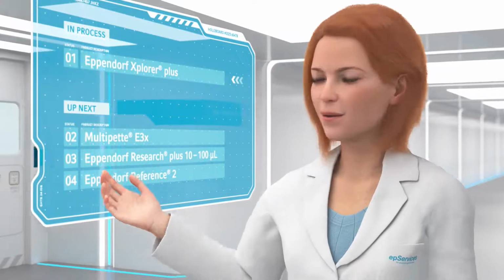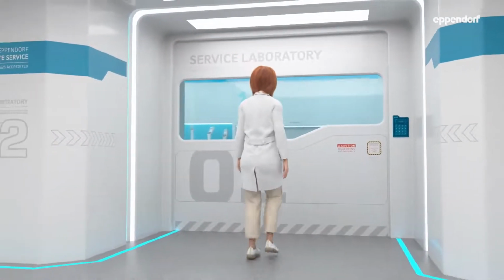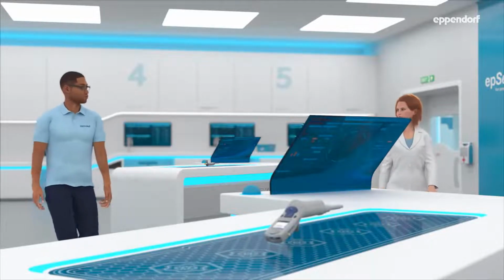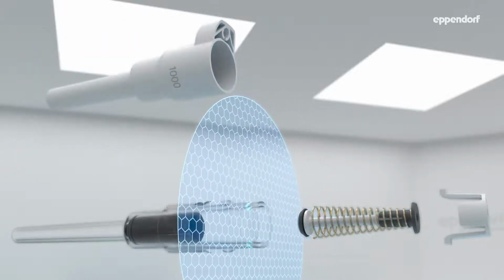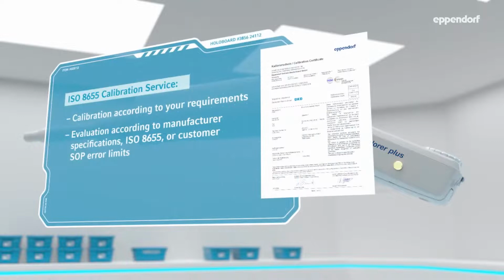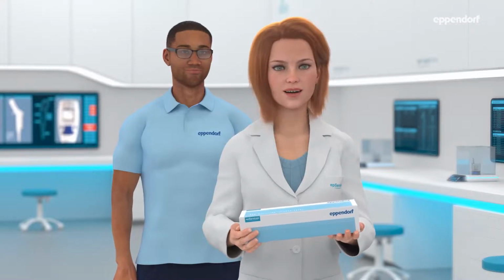Labteamet - Eppendrof Future Proof with Eppendorf Service – Electronic Pipettes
Watch our service expert Tom performing maintenance service on your high-performance Eppendorf Xplorer® plus pipette. Sara will take you on a guided tour through our service workshop shining light on the necessary measures to assure the continuous high precision and reproducibility of your electronic pipetting system.